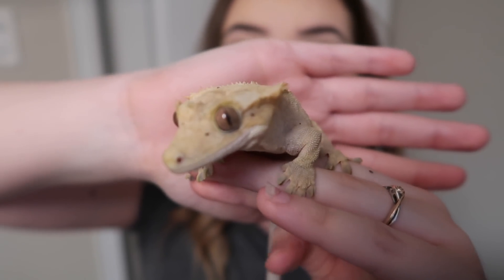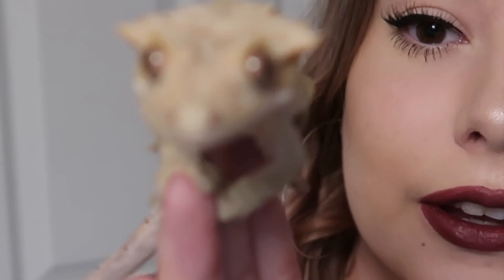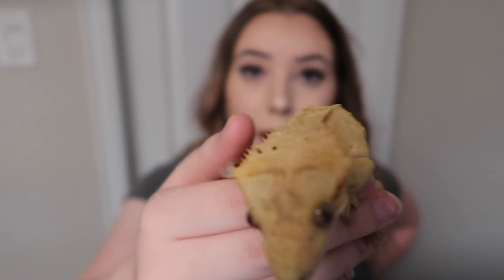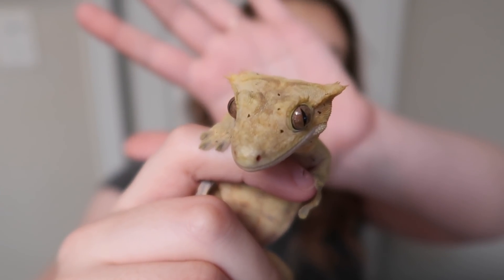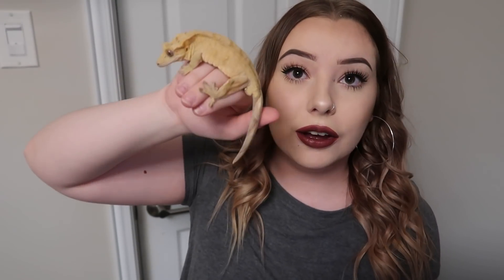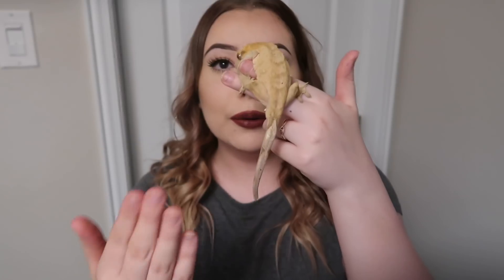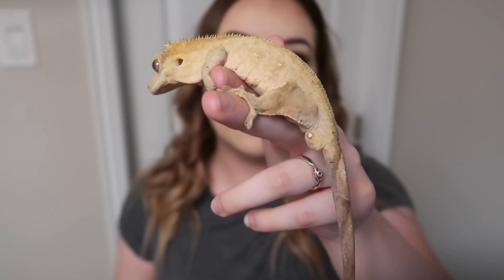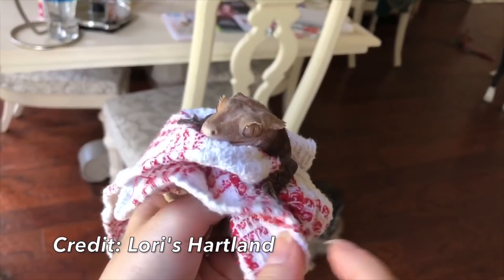WATCH THIS BEFORE GETTING A CRESTED GECKO!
Here are some things I think you should know before getting a crested gecko! If any of you already own them, i'm sure you already know these things but hopefully this video helps some people out there!

Younow: EmmaLSampson